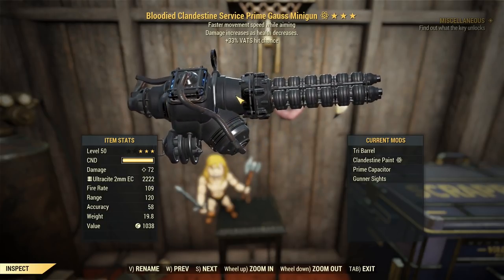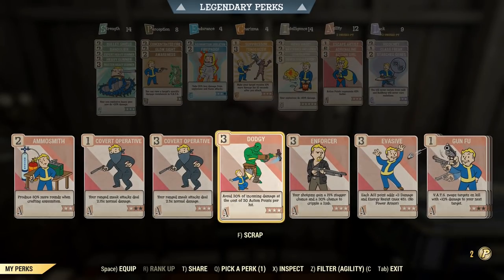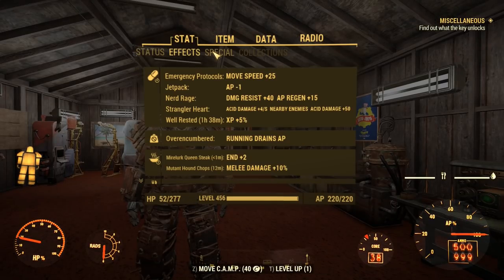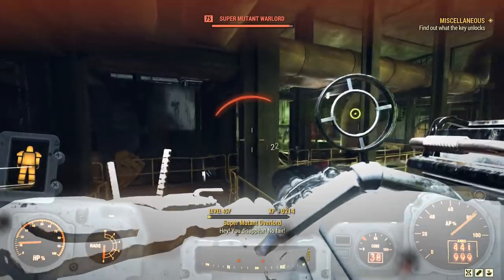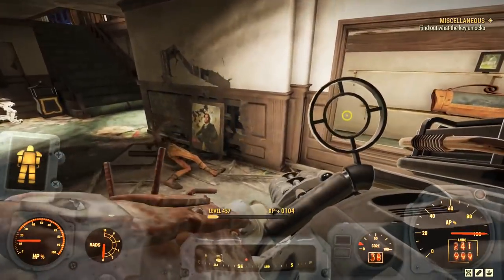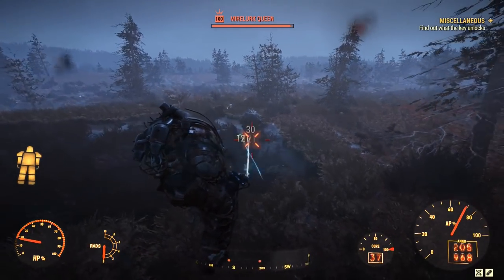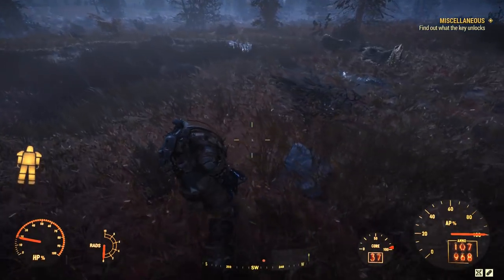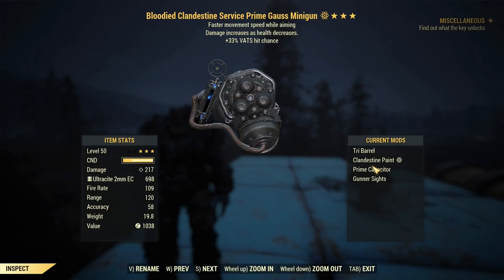Fallout 76: New Weapon Spotlights: Bloodied VATS Enhanced Gauss Minigun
Color me suprised...